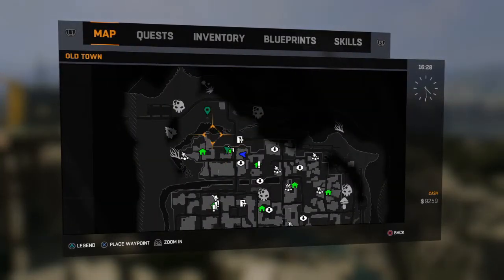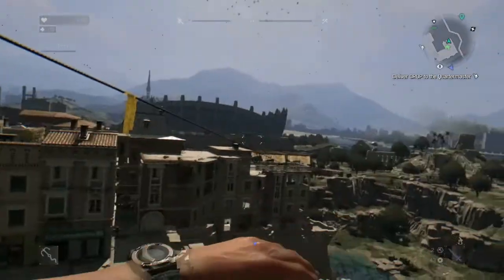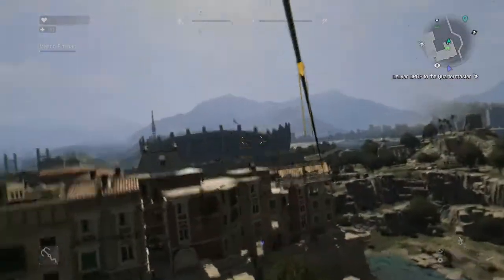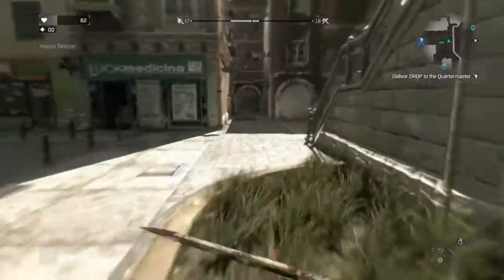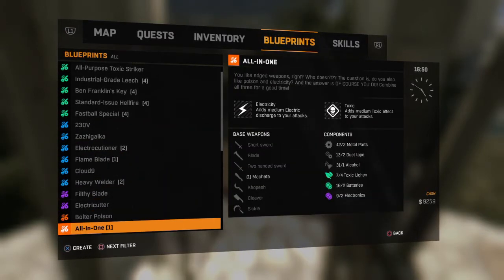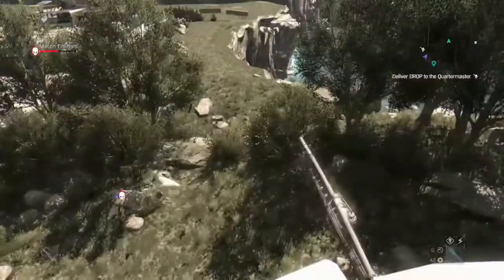Dying Light- All-In-One Blue Print Super Rare (Orange)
Dying Light Gameplay weapons